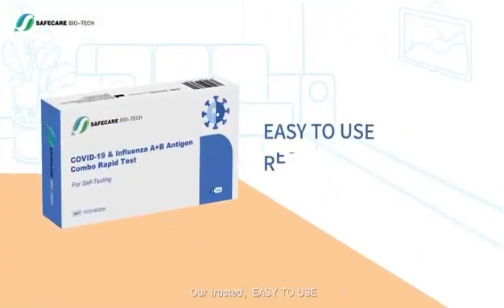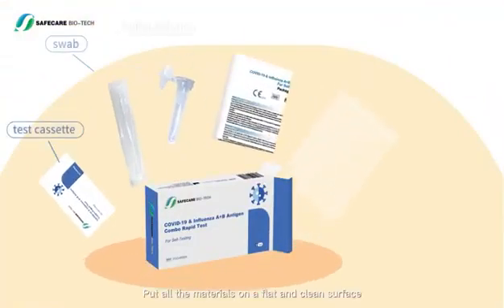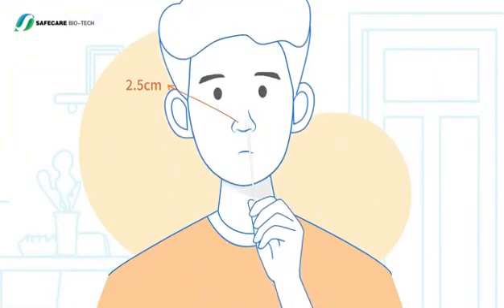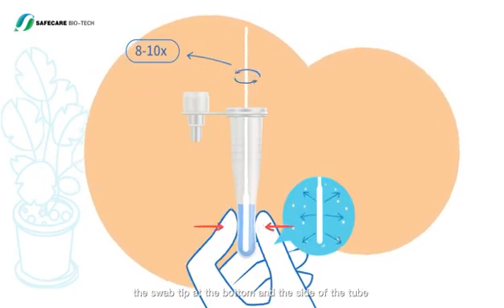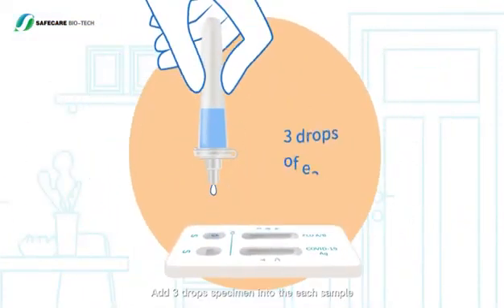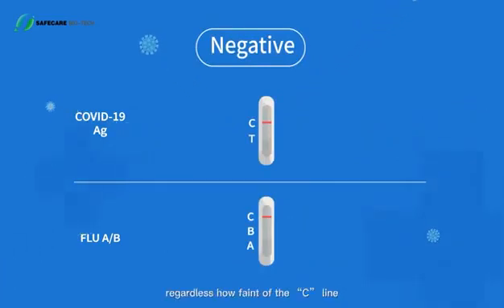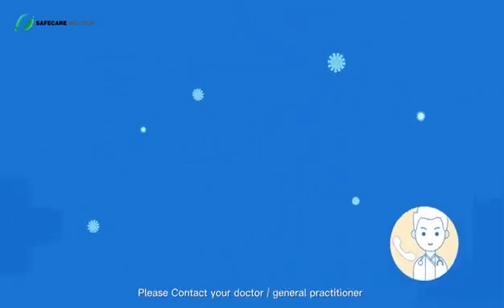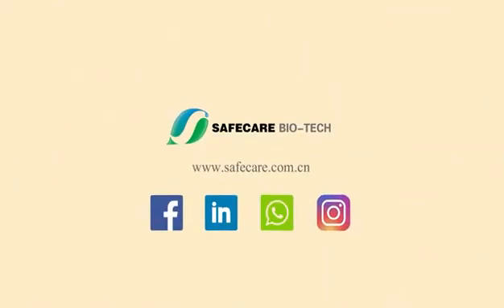How to Use SAFECARE COVID 19 & Flu A B Combo Self Test at Home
The COVID-19 & Influenza A+B Antigen Combo Rapid Test is a single-use test kit intended for qualitative detection of nucleocapsid protein antigen of influenza A and B viral antigens and COVID-19 Antigen from nasal swab specimens.
This test is intended for home use with self-collected nasal swab samples in individuals aged 12 and older Sampling from anyone under the age of 12 and over the age of 70 should be performed under the guidance and assistance of their guardian. People who are unable to carry out the test on their own should seek support.
The test is intended for symptomatic individuals within 7 onset days or asymptomatic individuals contact with persons who have been diagnosed positive or with individuals suspected to be infected.Positive results are indicative of the presence of Influenza andSARS-CoV-2. Individuals who test positive should self-isolate and seek additional care from their healthcare provider.
Positive results do not rule out bacterial infection or co-infection with other viruses.
Negative results do not preclude Influenza andSARS-CoV 2 infection. Individuals who test negative and continue to experience Influenza or COVID-like symptoms should seek follow up care from their healthcare provider.